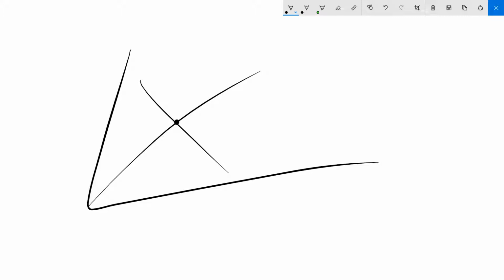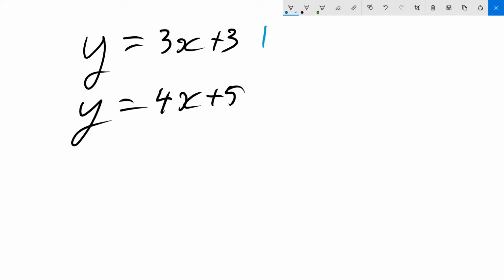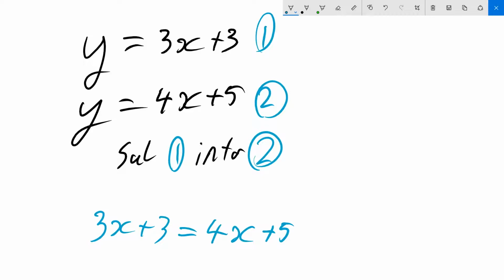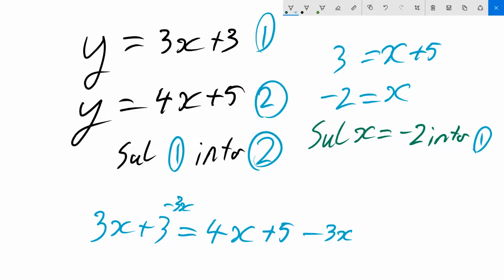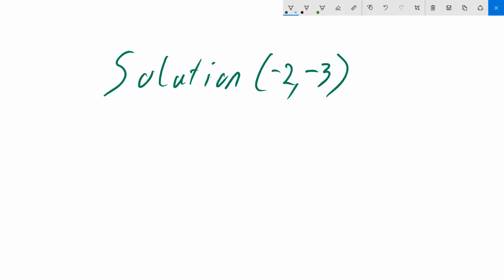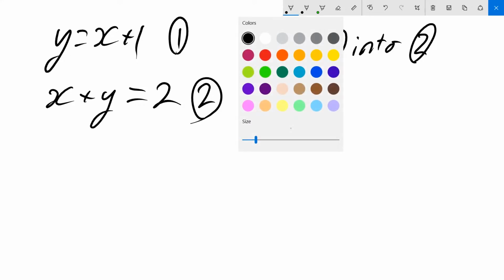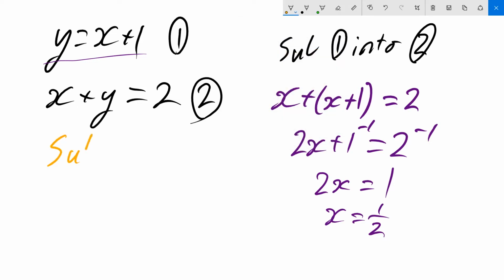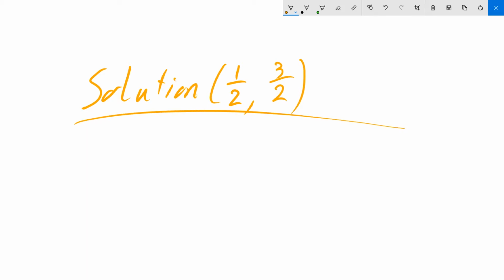Things I'll Forget - System Of Equations Part 1